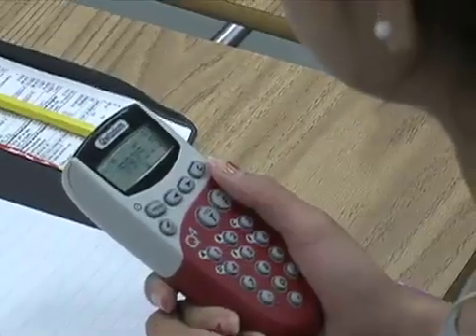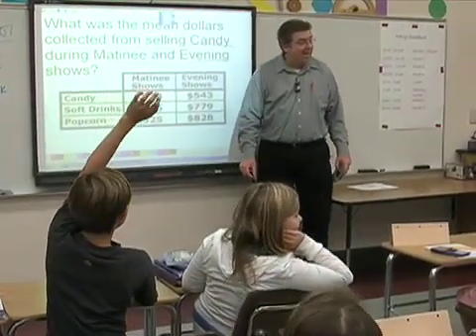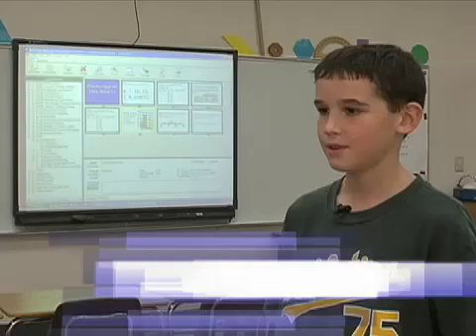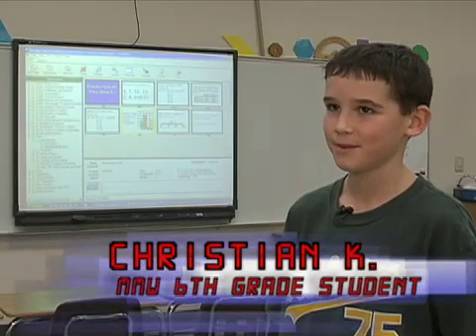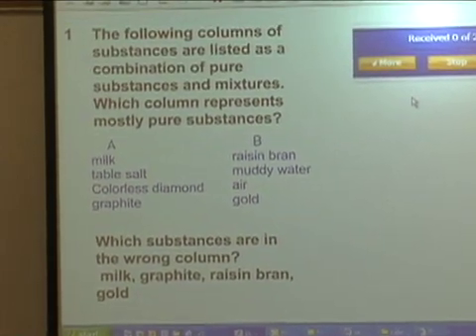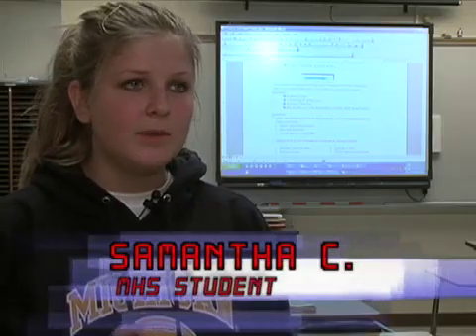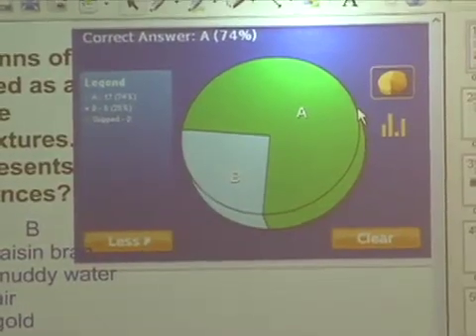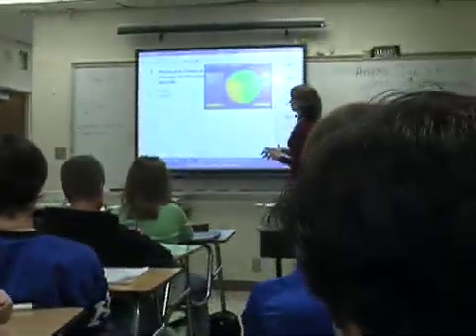Student Response Systems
Minnetonka teachers are using student response systems in their classrooms to accelerate learning.